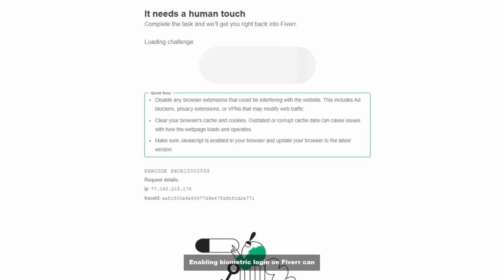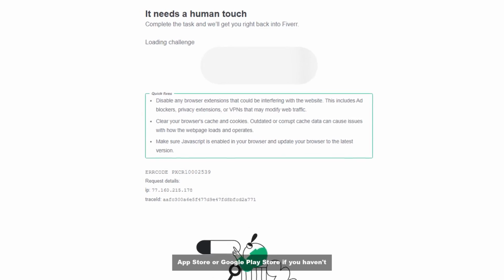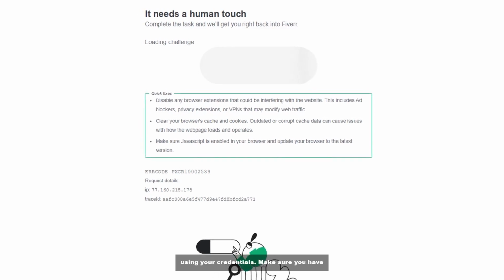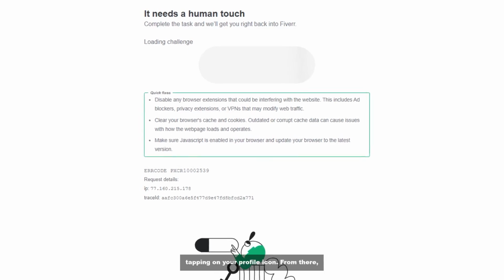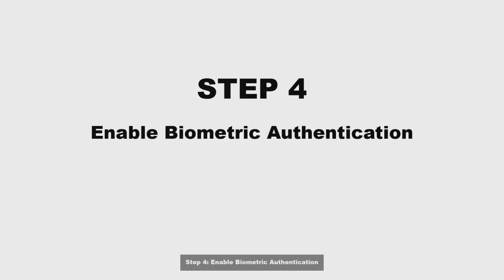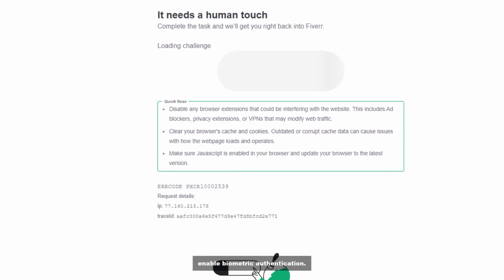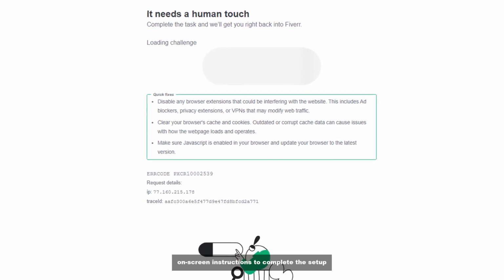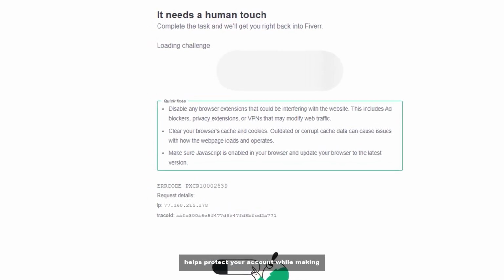How To Enable Biometric Login On Fiverr 2026 (FULL WALKTHROUGH)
In this video, we provide a complete guide on how to enable biometric login on Fiverr 2026. Learn the step-by-step process to secure your account with fingerprint or facial recognition for a seamless experience.